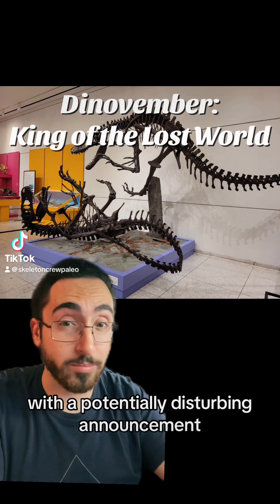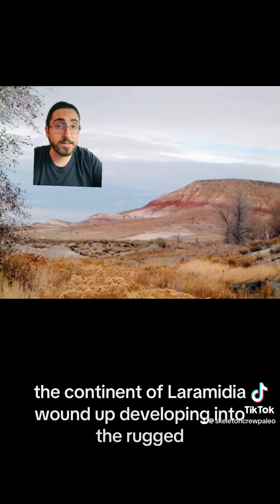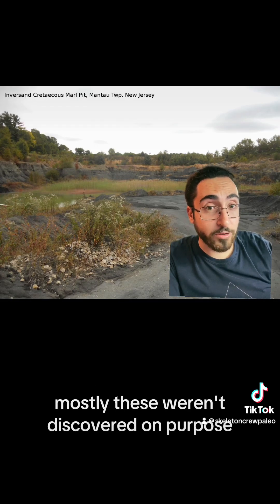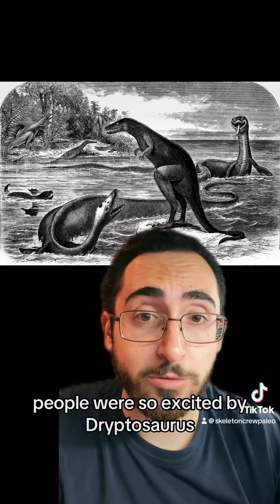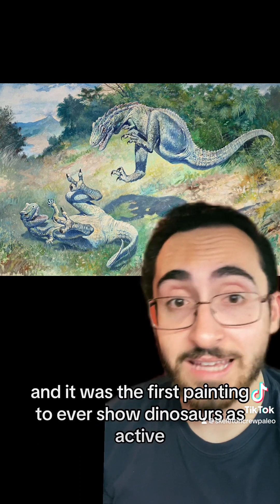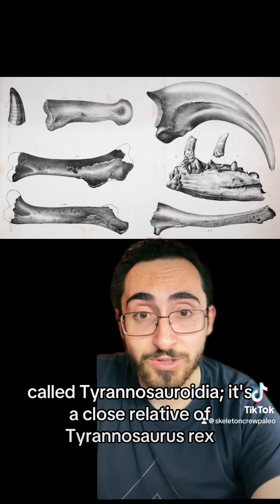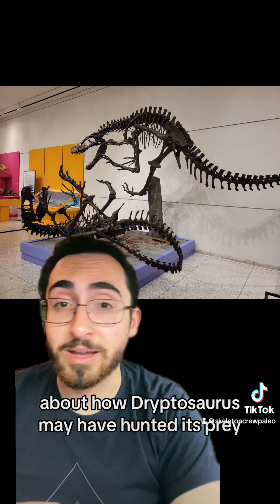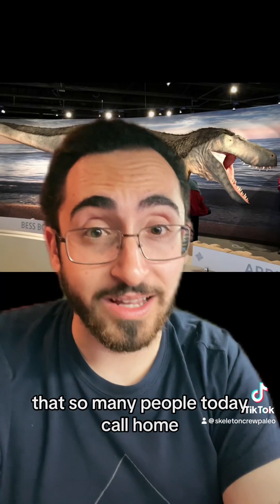The Tyrant King of a Lost Continent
fun fact: Dryptosaurus was originally named Laelaps, after a dog from Greek mythology!